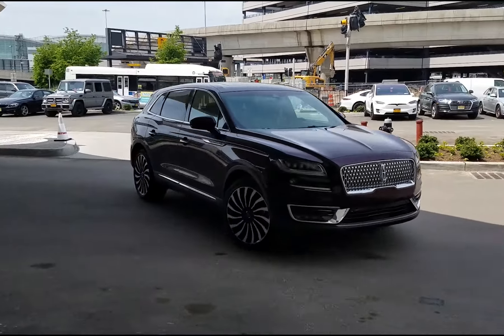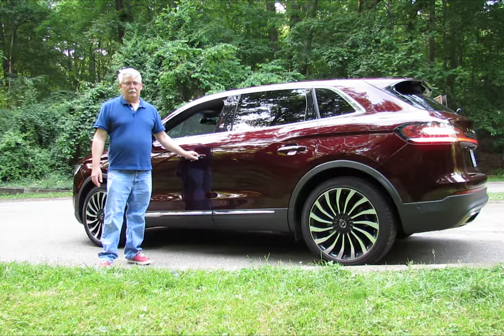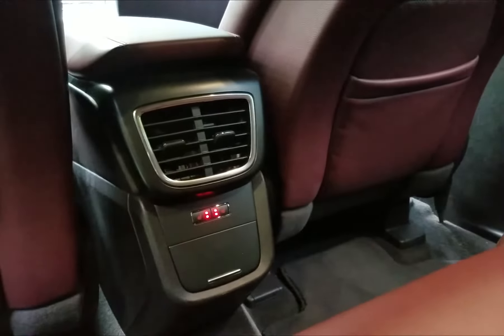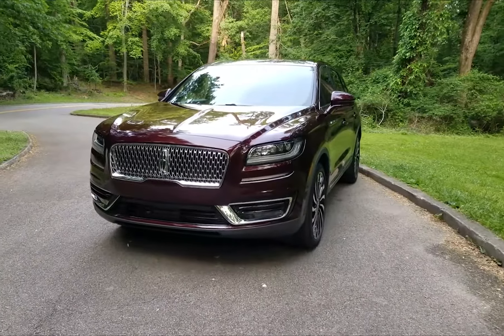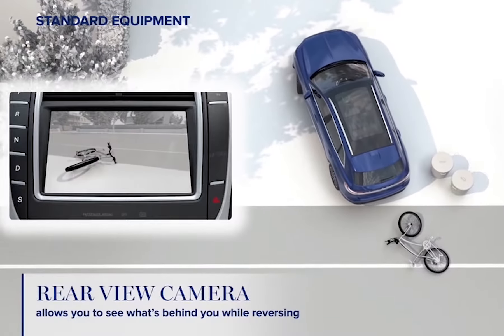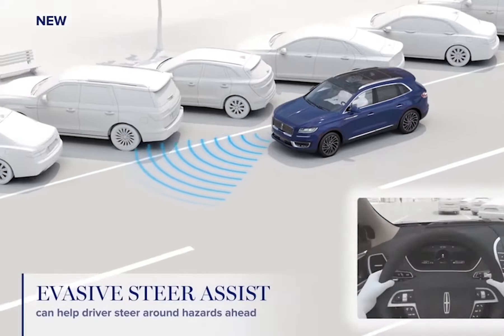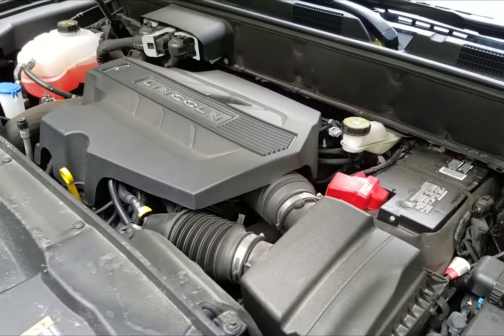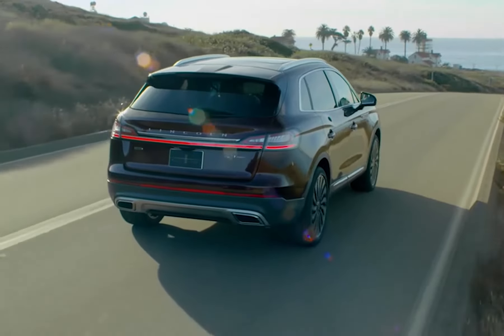2019 Queer4Cars Lincoln Natiulus Experience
We took a 2019 Lincoln Nautilus Black Label Edition out for a week on the road. Driving in urban and highway situations. Finding this vehicle to be a comfortable long-distance runner as it is a local grocery getter.  Not a three-row seat SUV, it has plenty of cargo space and passenger comfort that you could want in this segment.